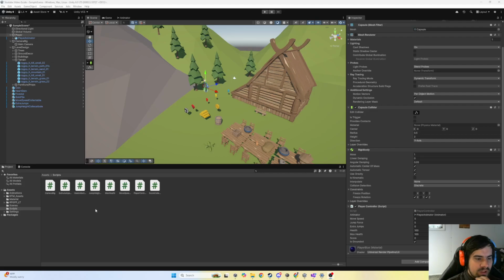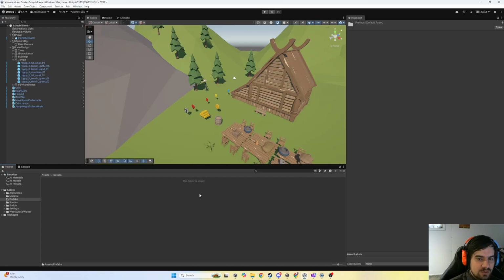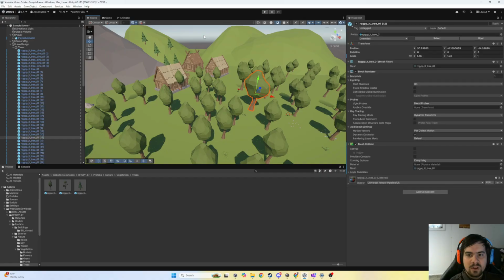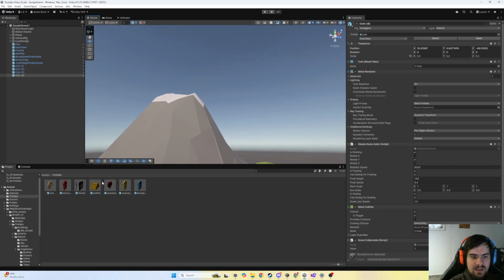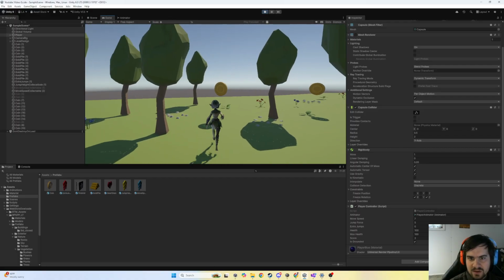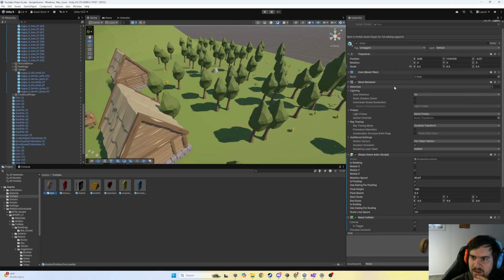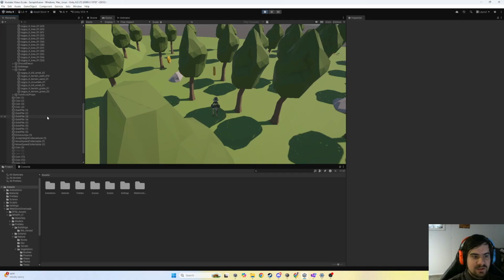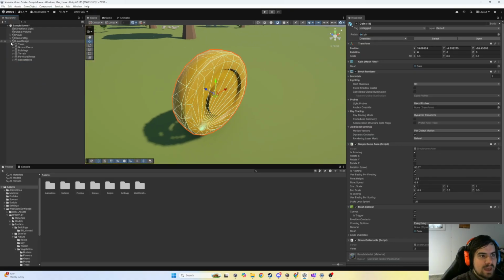Lesson 8 Prefabs